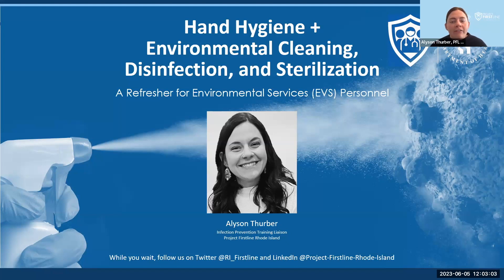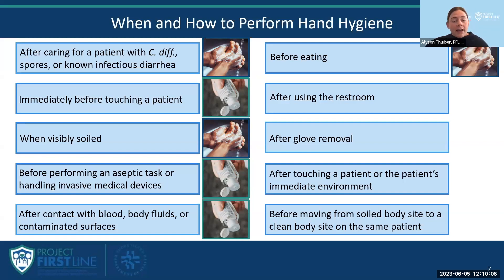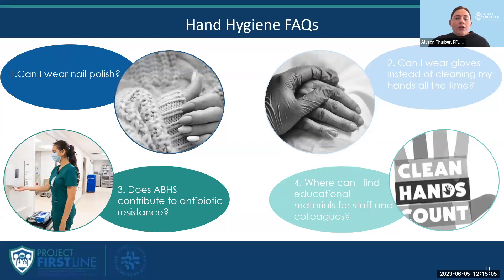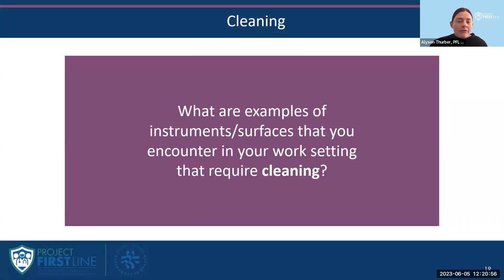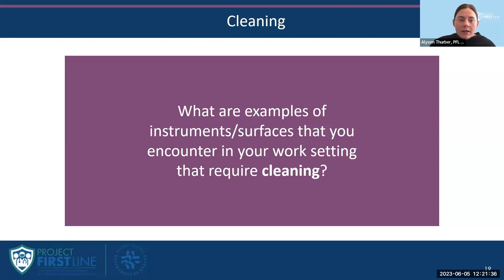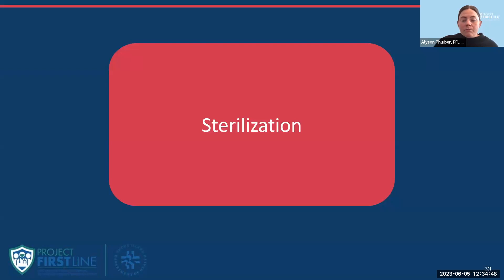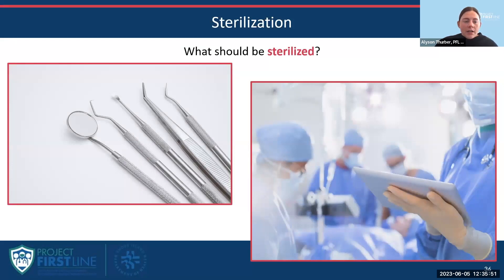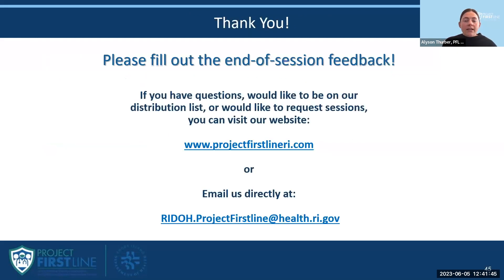Hand Hygiene + Cleaning, Disinfection, and Sterilization for EVS Personnel | A Refresher Session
Learn about Hand Hygiene and Environmental Cleaning, Disinfecting and Sterilization. This course is designed for Environmental Services Personnel (EVS), which includes leadership, management, custodians, as well as clinical staff that do these practices in their daily work. This is part 1 of a series on infection control practices for EVS personnel.